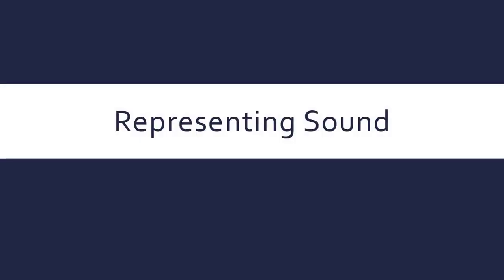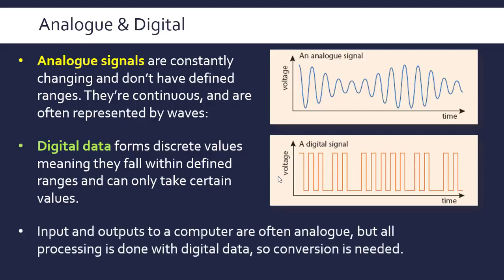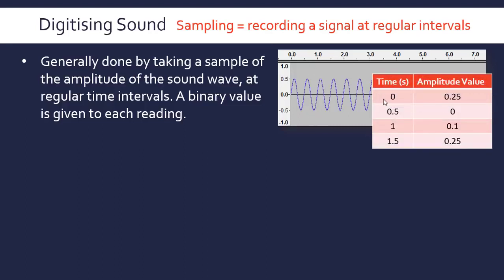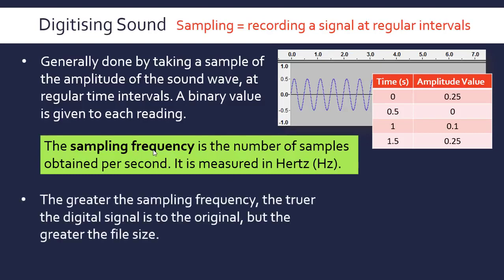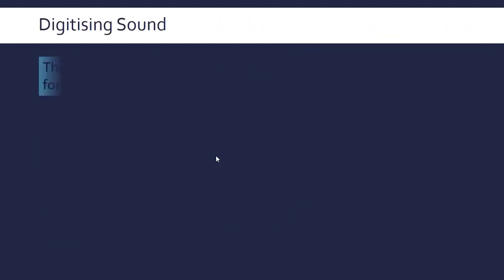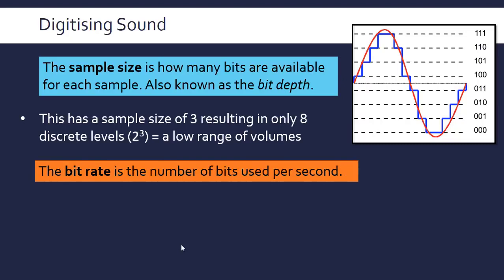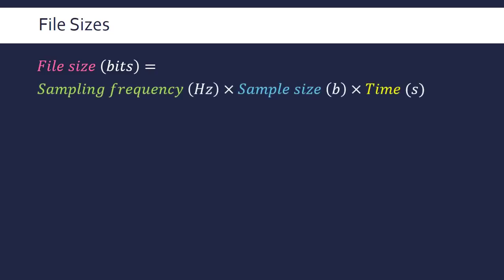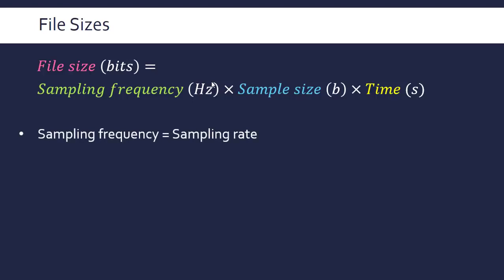Sound to Binary convert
Representing Sound in Binary then passing it to a programming language in binary convertion in order to destroy the matrix or get information.